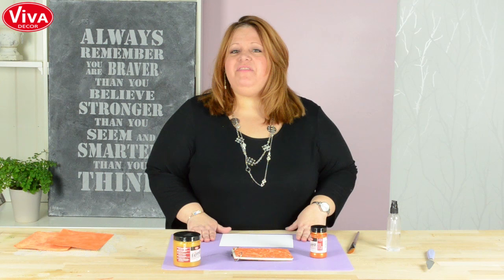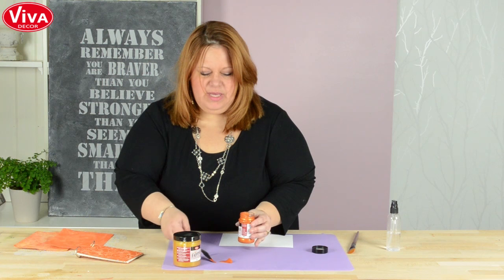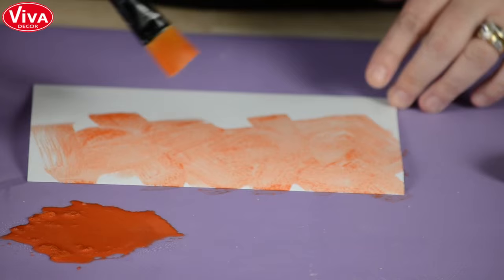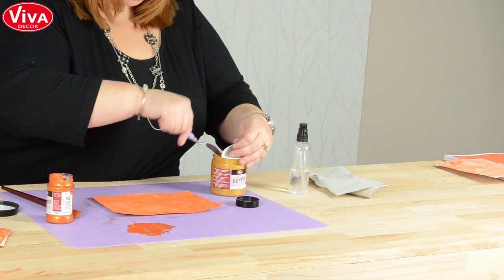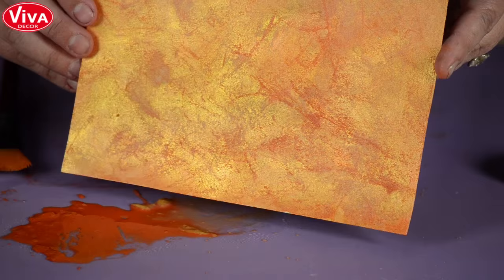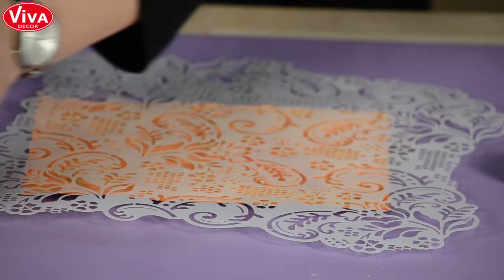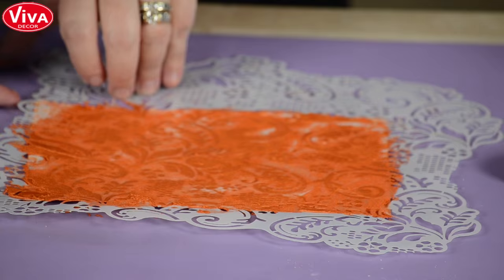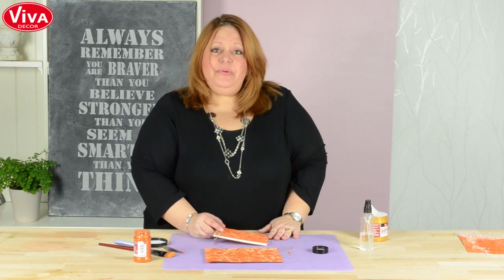Viva Decor, Ferro Structure Paste Basics, Mixed Media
Jen Starr shows you how diverse the Ferro Structure Paste can be. Be inspired by her great ideas and learn how to work with the paste.

Are you looking for Viva Decor products?

For Sellers:
Our distribution partner worldwide

For Retail:
Ask your local retailer